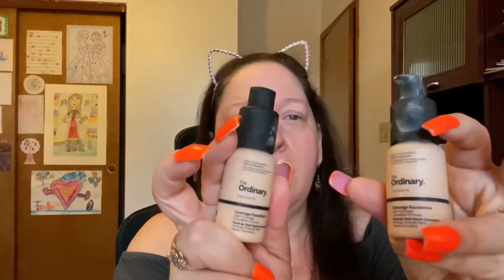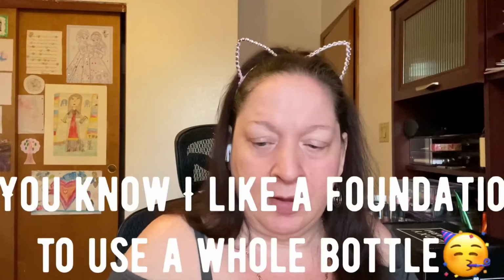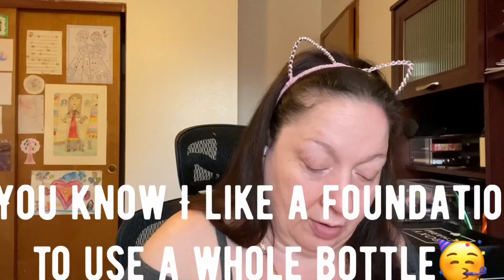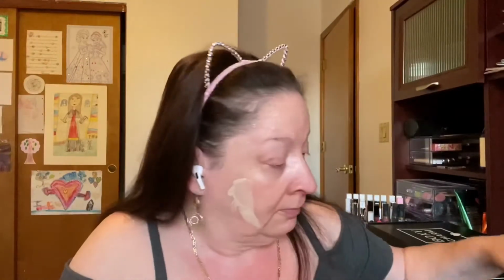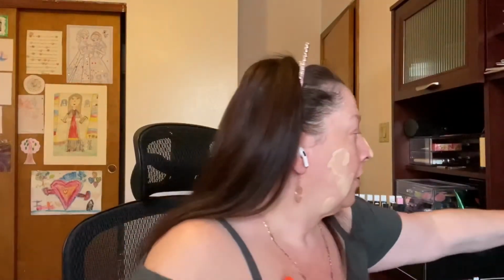Rawbeautykristi GRWM.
Hello everyone
Thanks for checking out my video,  I appreciate your time.

My name is Barbara and I am a mid fifties women attempting to follow a Rawbeautykristi tutorial in a GRWM style.

Please let me know what you think of this style, the music, etc.

Barbara